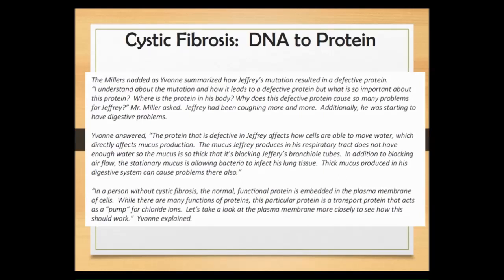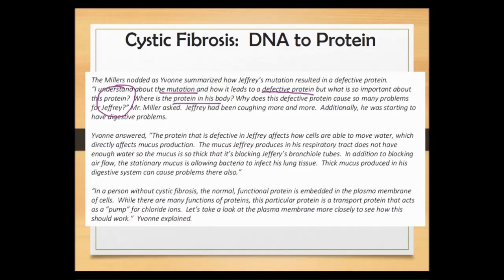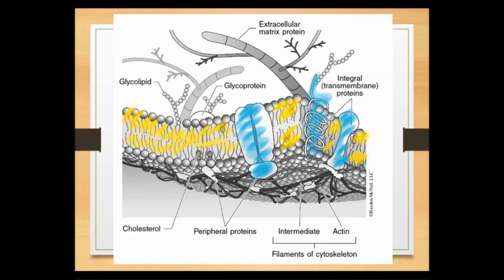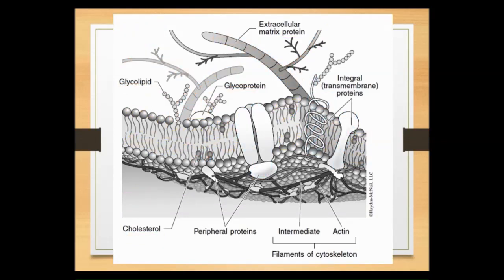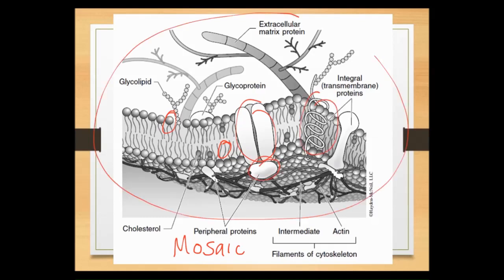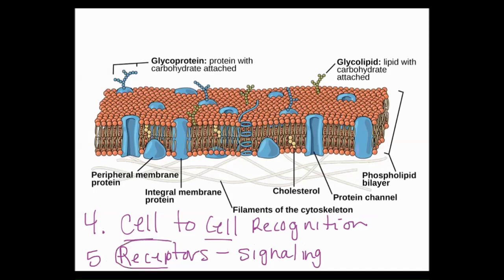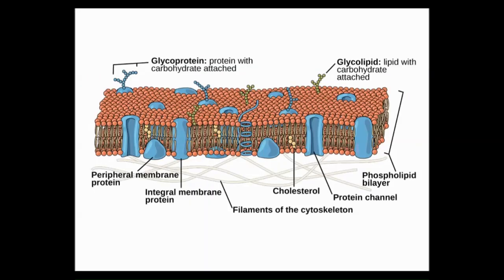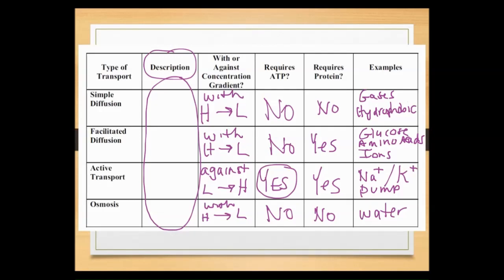Question Set #12 Mem and Trans